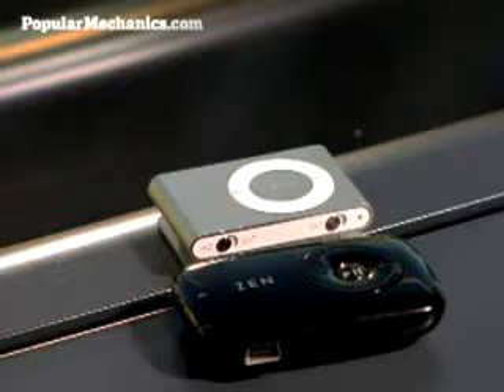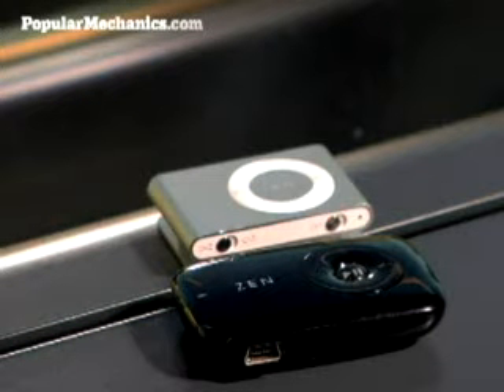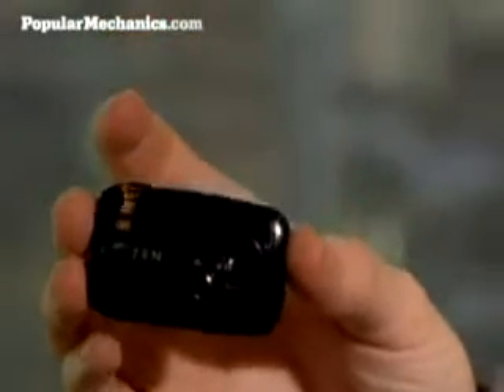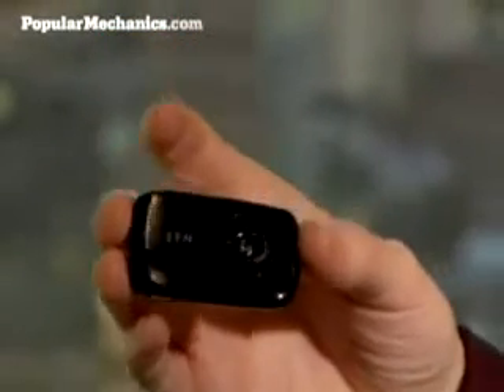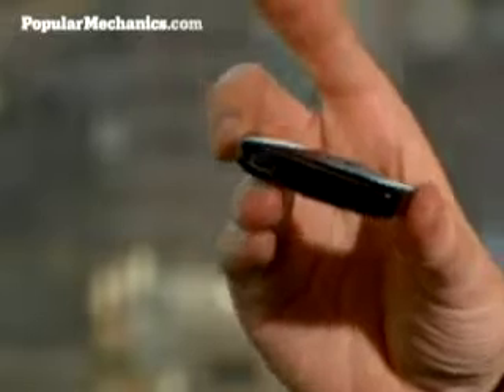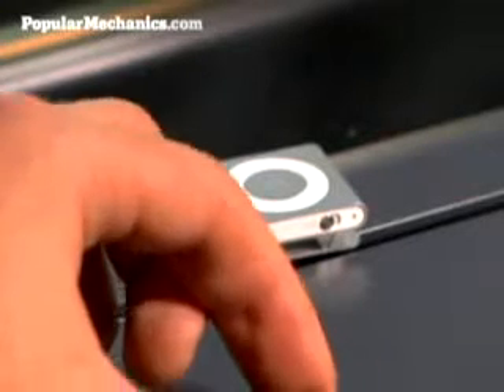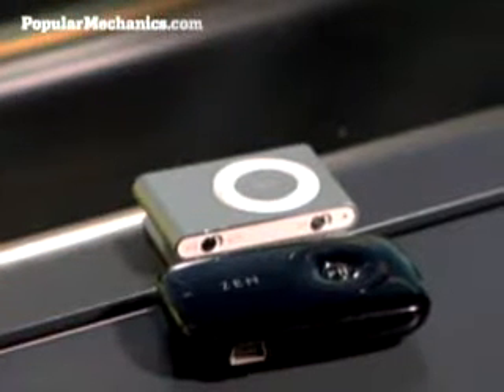PM reviews ZEN Stone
iPod shuffle killer?...PM compares the ZEN Stone to the iPod shuffle.